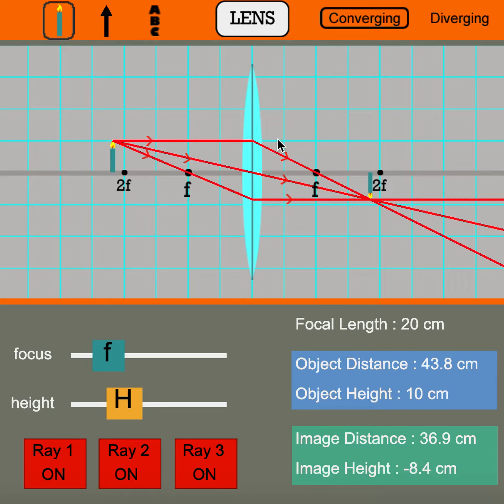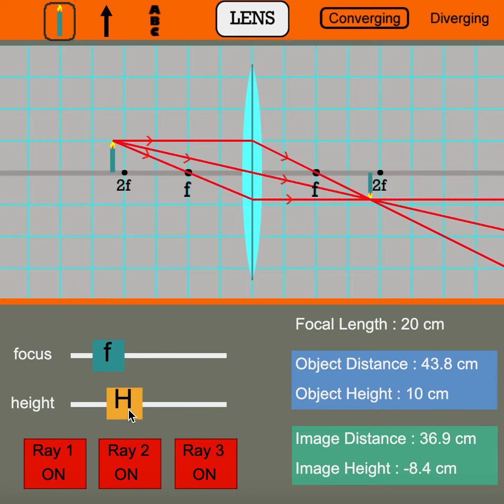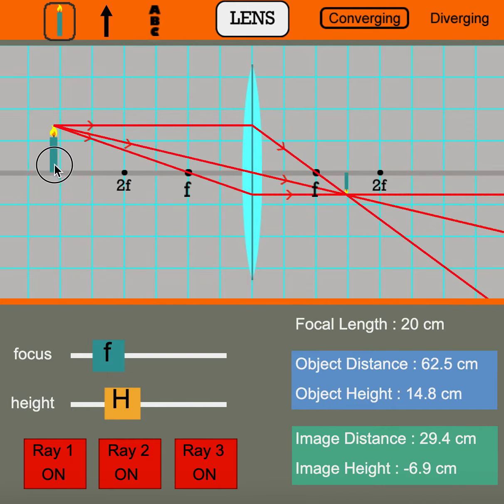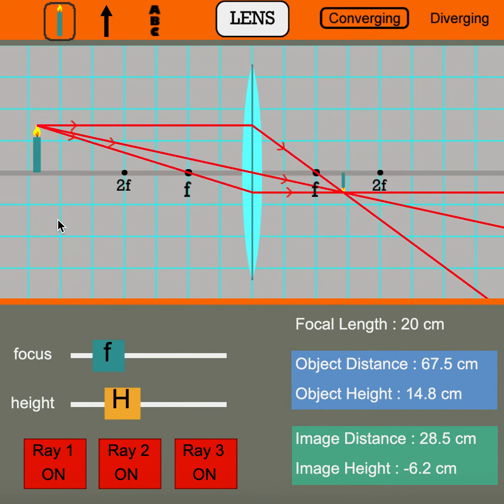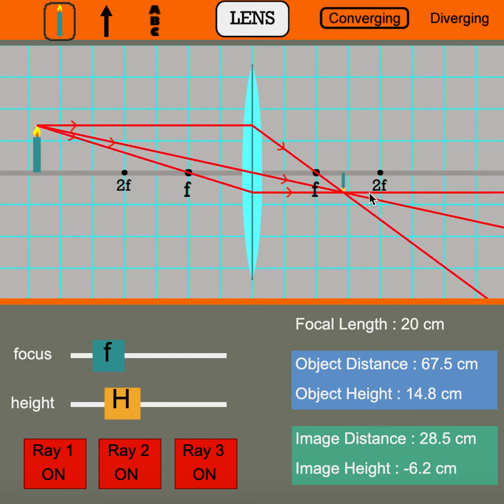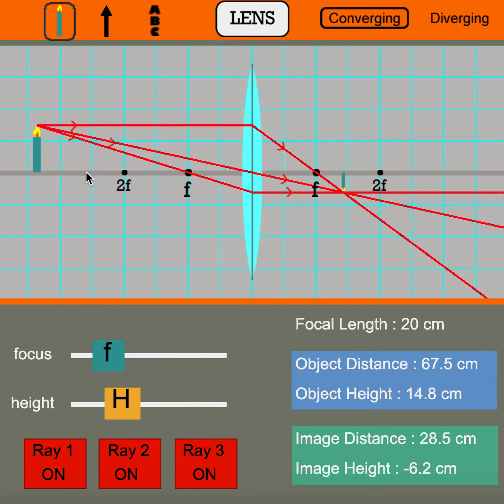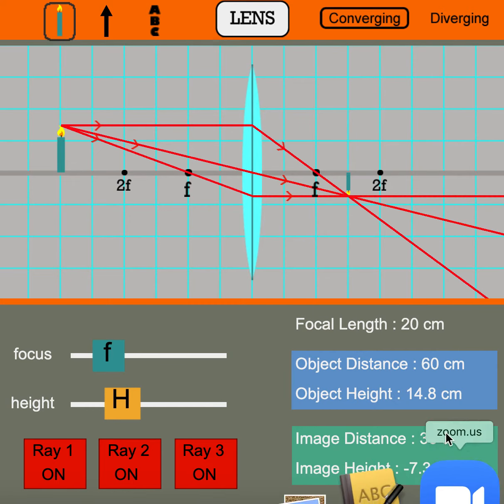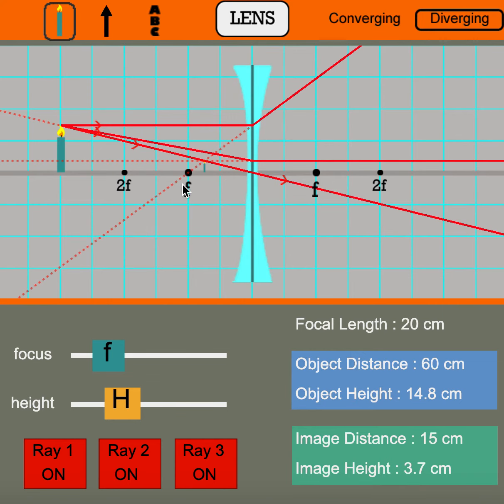Lens Simulation Introduction